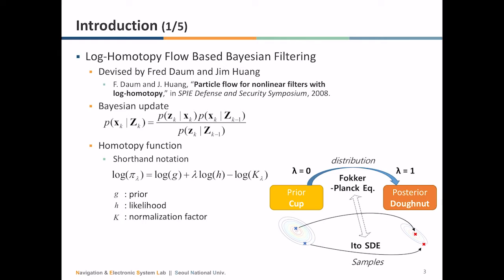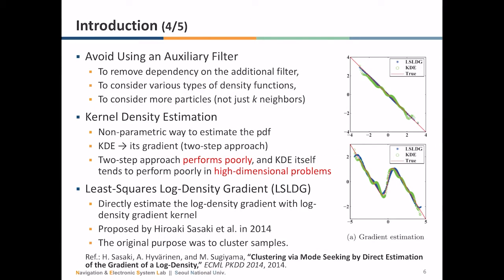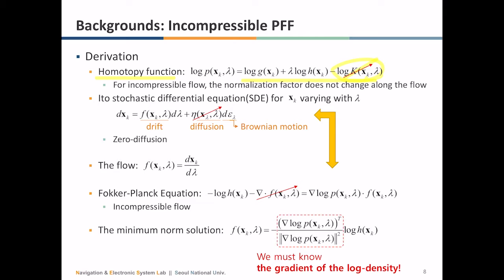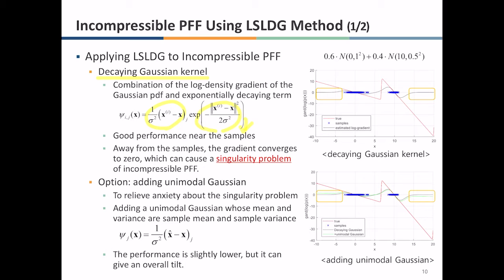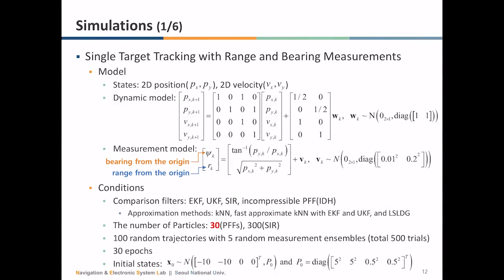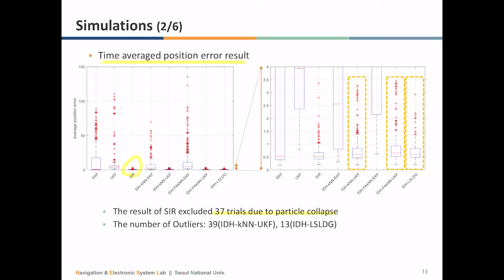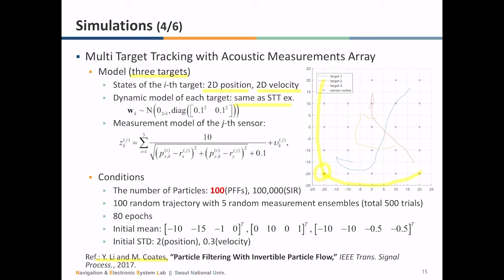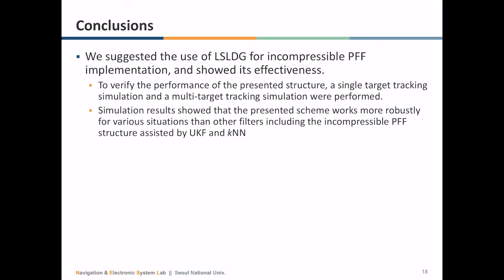(IFAC2020)Auxiliary Filter Free Incompressible Particle Flow Filtering Using Direct Estimation of...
Auxiliary-Filter-Free Incompressible Particle Flow Filtering Using Direct Estimation of the Log-Density Gradient with Target Tracking Examples

2020 IFAC World Congress, Berlin, Germany

Abstract
This paper presents an incompressible particle flow filtering method that does not require an auxiliary filter by estimating log-density gradients directly from particles. Particle flow filter (PFF) is likely to avoid particle impoverishment and degeneracy problems that occur in particle filters because particles themselves move toward desired density to perform measurement updates. There are various implementation forms for PFF depending on the assumptions made about the flow. This paper deals with PFF using incompressible flow. Incompressible PFF requires the log-density gradient to calculate the flow. The well-known gradient estimation method for incompressible PFF is a finite difference method collaborating with k nearest neighbors(kNN) method. Since this method requires the prior knowledge about the prior density value in each particle, it is necessary to use an auxiliary filter or a density estimation technique. As a result, the performance of an auxiliary filter or a density estimation technique can directly affect the PFF performance, and the finite difference method is more likely to be inaccurate than directly estimating the log-density gradient. Therefore, this paper presents a PFF structure applying least-squares log-density gradient (LSLDG) method that estimates the log-density gradient directly from particles. In order to verify the performance of the presented structure, this paper performs both single and multiple target tracking simulations. Simulation results demonstrate that the presented structure has a relatively good estimation performance and works more robustly for various situations.